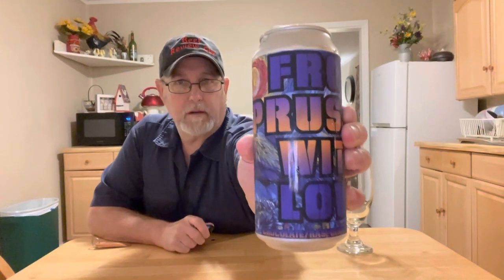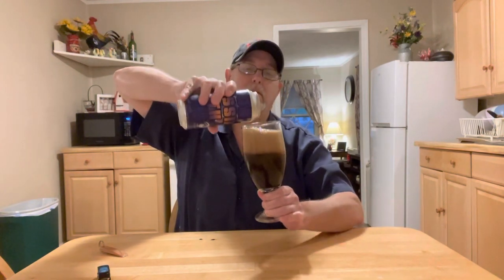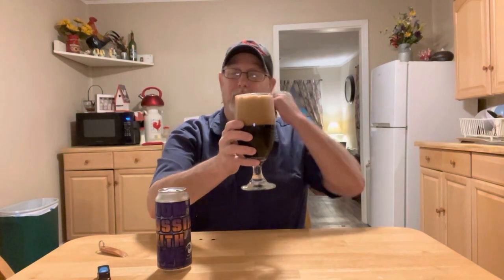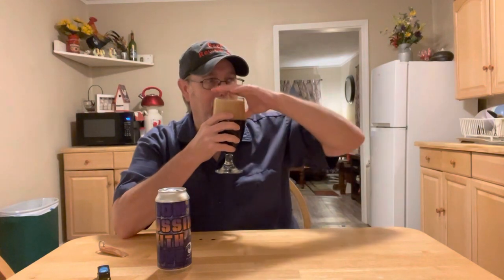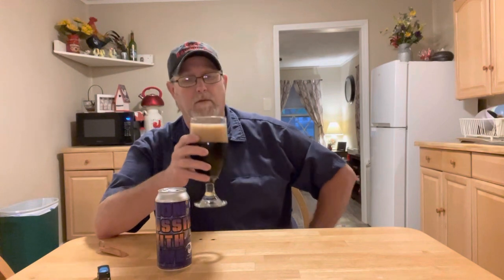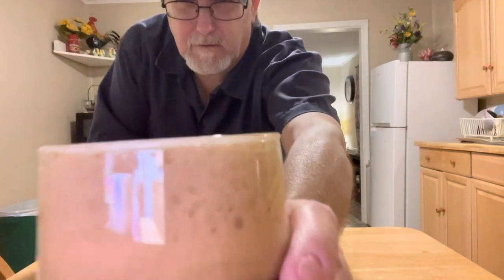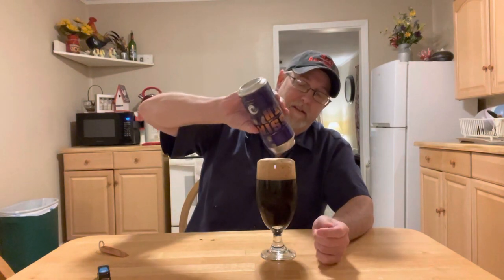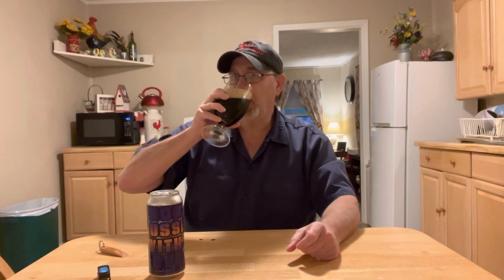From Prussia With Love Chocolate Raspberry Coffee Stout 7.0% abv # The Beer Review Guy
In the Video I call this Stout “From Russia with Love”, it’s actually From Prussia with Love. Vortex Alley Brewing Company, Ponca City, Oklahoma .